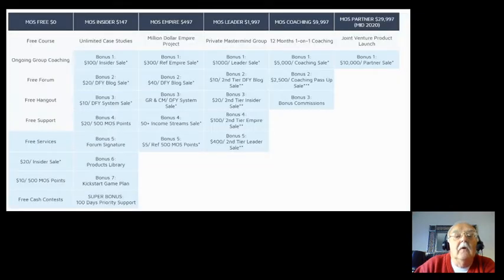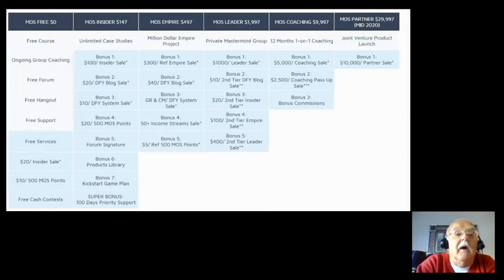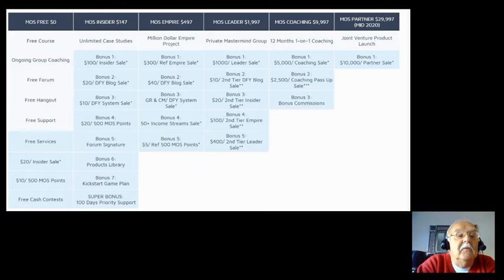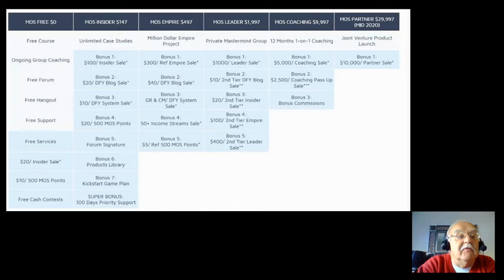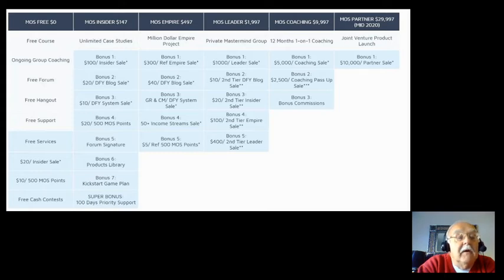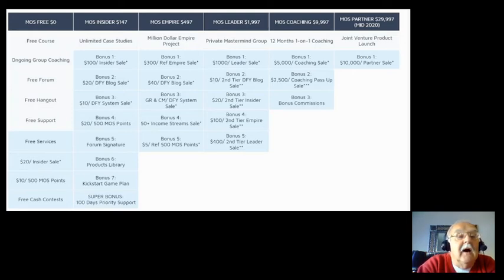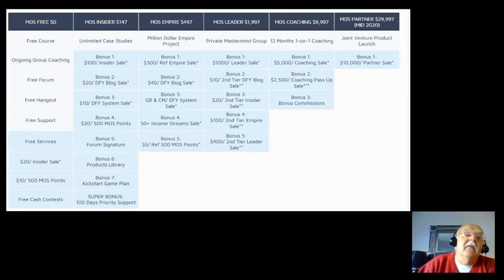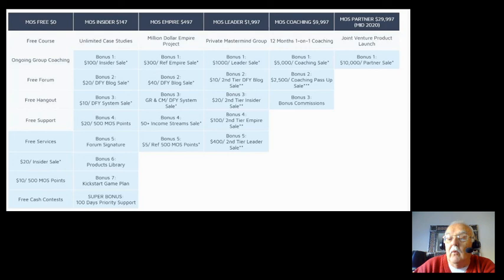My online startup 2020 review.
A quick over view of my online startup for 2020.